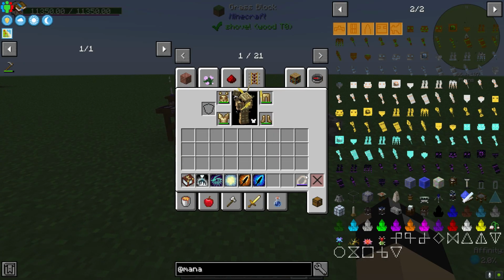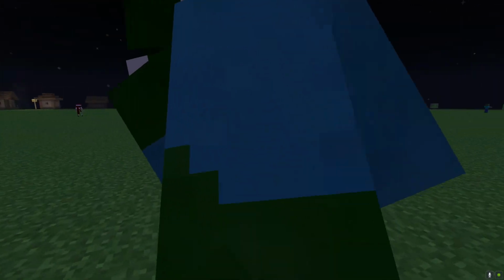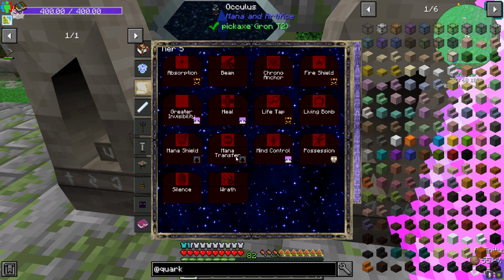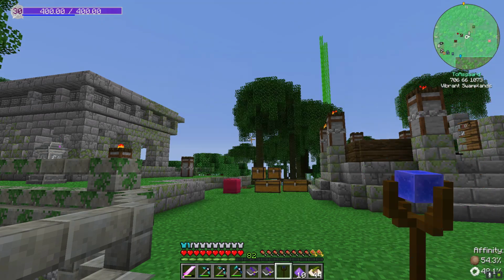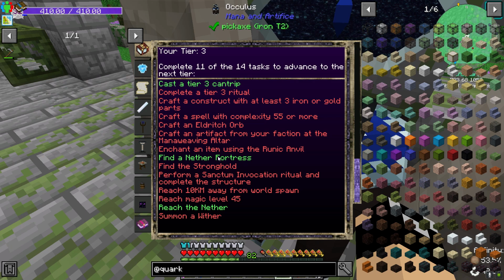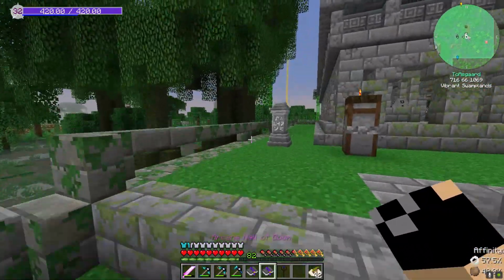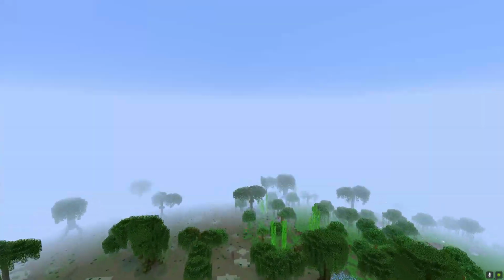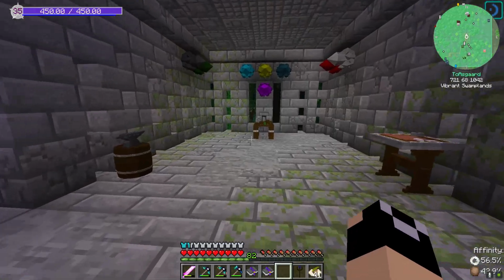Choosing Our Faction and Tiering Up : ATM 6 Minecraft 1.16.5 LP EP #21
Today we start off by discussing the undead faction for a bit in a test world before jumping into our main world to take up our faction and start work into tier 3.